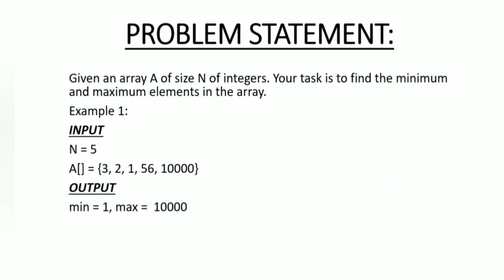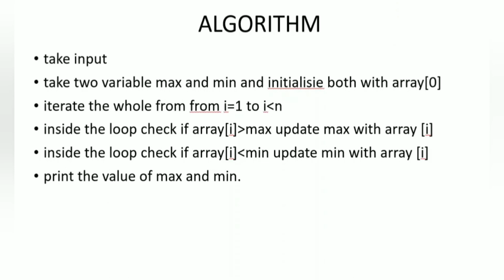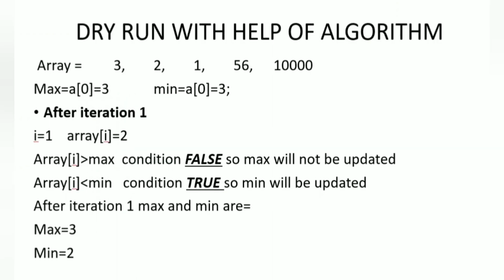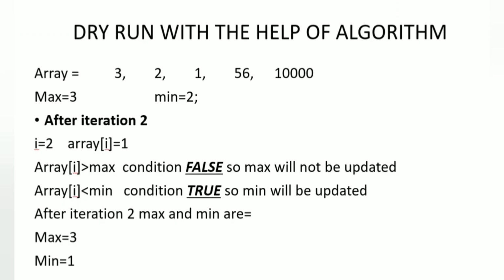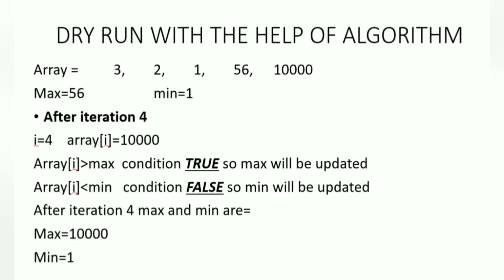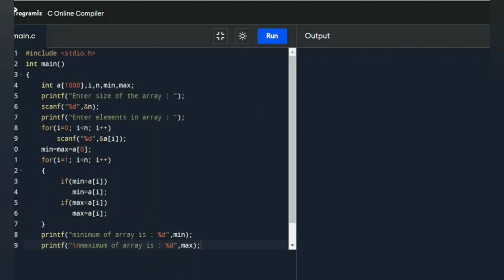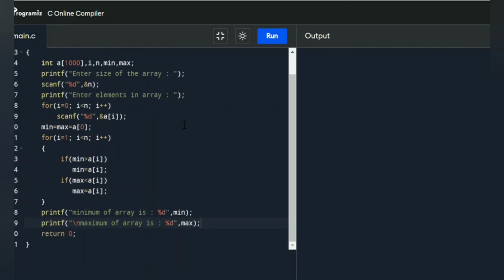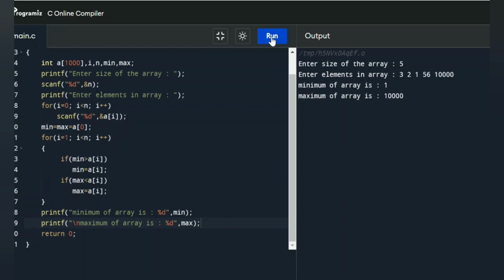C program for finding maximum and minimum in array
Hello, everyone in this video I had explained the algorithm approach and code for finding the maximum and minimum element in the array.